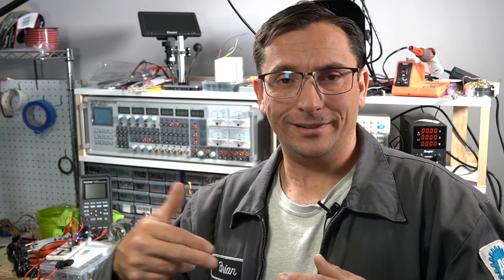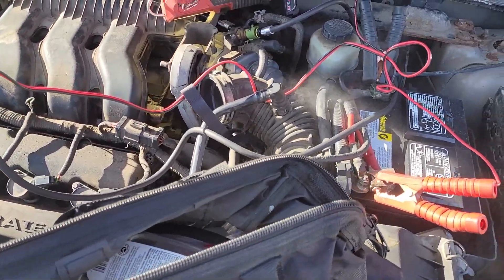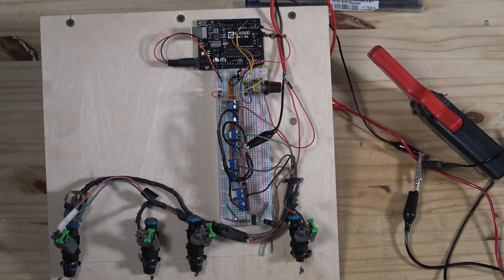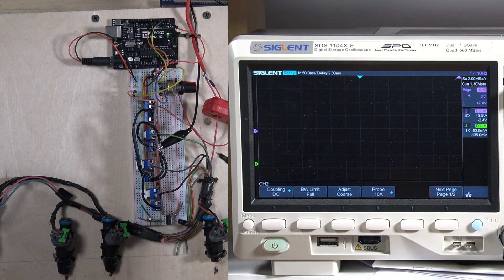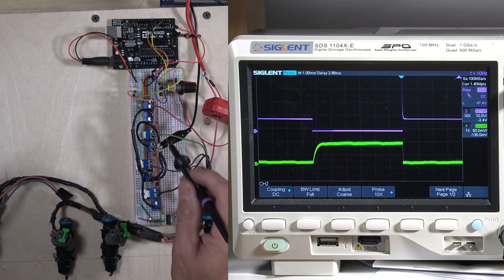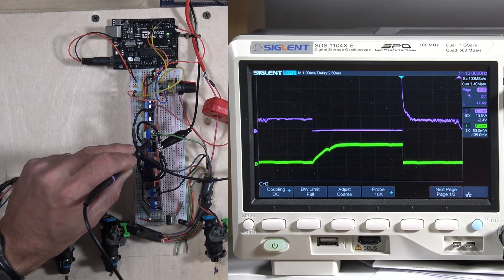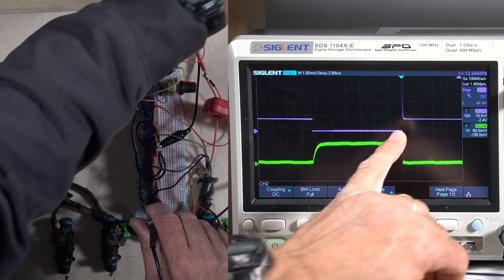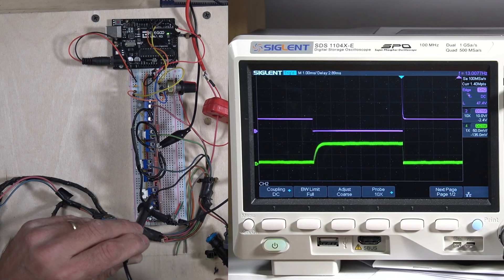POP QUIZ which injector is bad? End OF day 12 14 2021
For $10 a month you can access all of my course material including a lesson on inductors